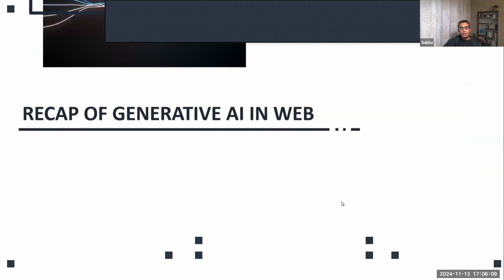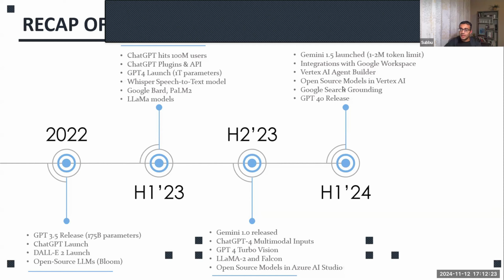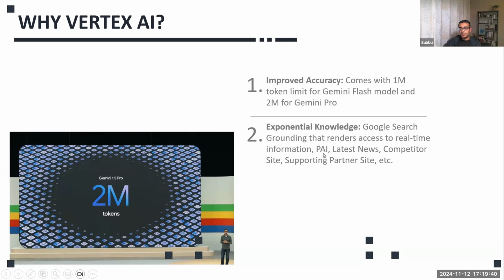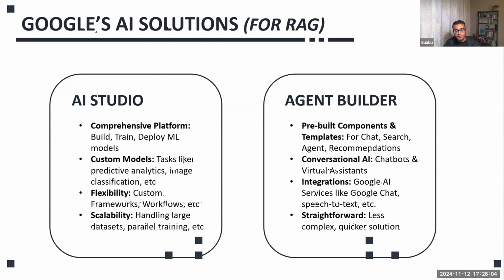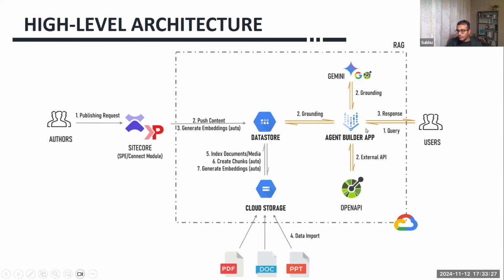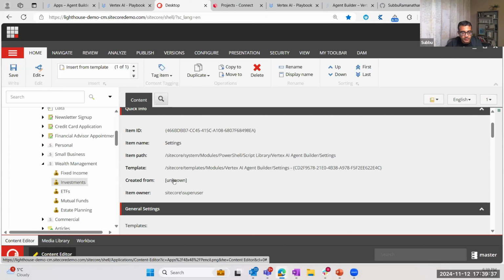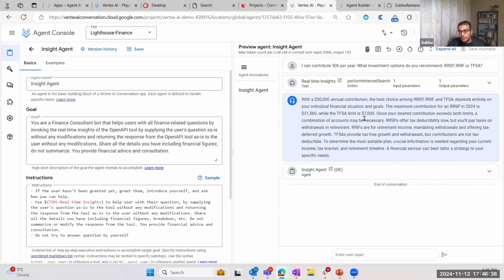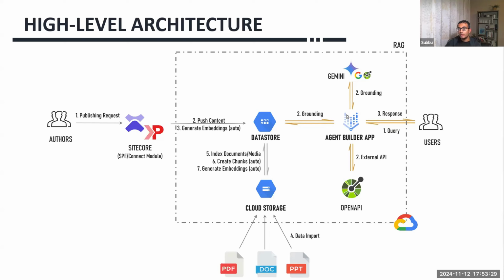Building Dynamic RAG Applications with Vertex AI and Sitecore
Discover how to create cutting-edge Retrieval Augmented Generation (RAG) applications using Vertex AI and Sitecore. Learn about the latest breakthroughs in Generative AI, including Google's Gemini models, and see how Sitecore can seamlessly integrate with Vertex AI to deliver exceptional chat and search experiences. We'll delve into RAG architecture, Google Search grounding, knowledge base grounding, and live hands-on demonstrations of using Vertex AI Agent Builder with Sitecore to build powerful AI-driven applications that offer intelligent, engaging interactions.

Speaker
Subramanian Ramanathan (Subbu). Sr.Director - Technology at Altudo | Sitecore Technology MVP

Credits
Photo curated by Balaji Kandasamy
Photo by Ben Wicks on Unsplash